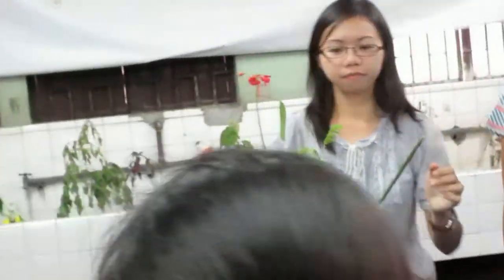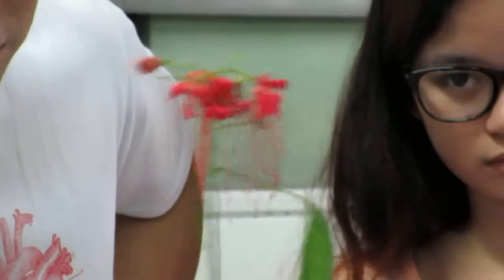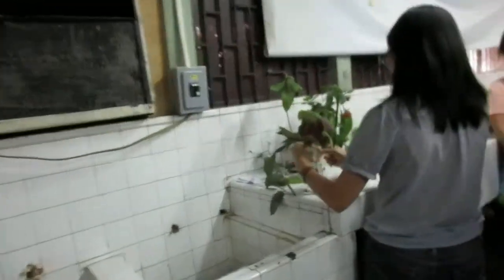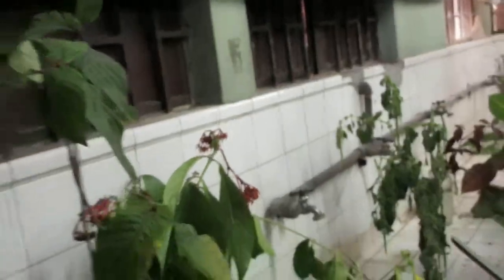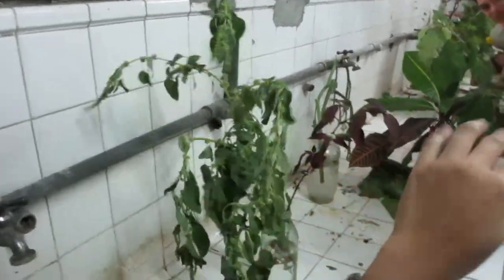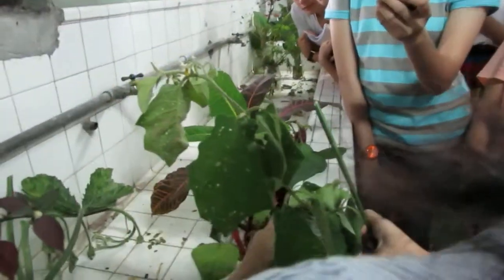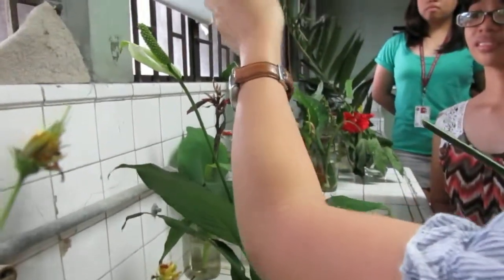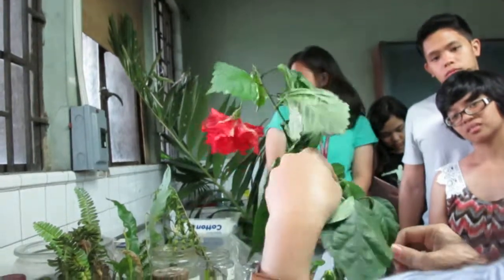Biology 12: Phylum Anthophyta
Well most of it anyway.